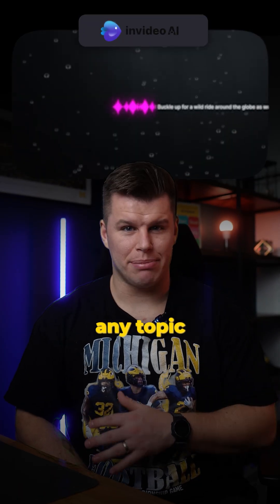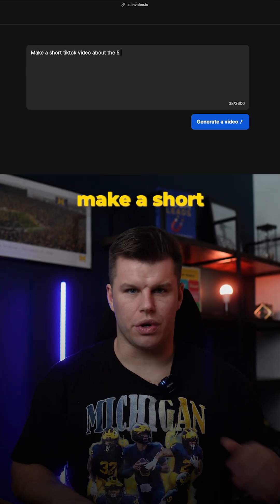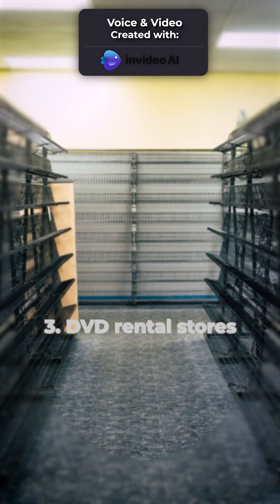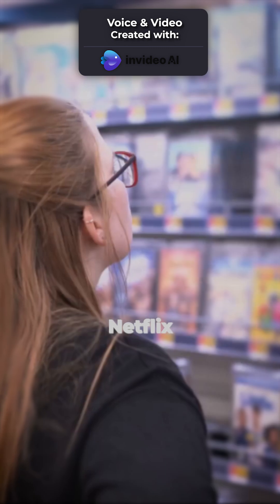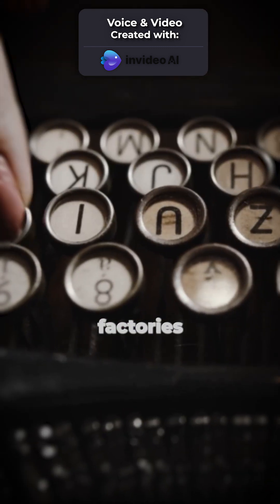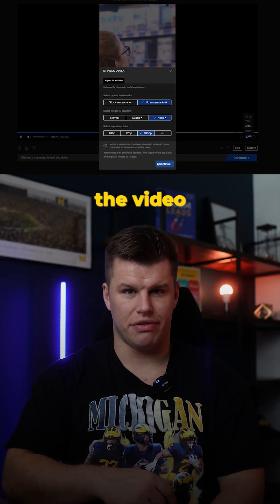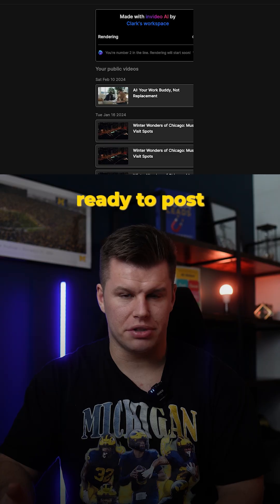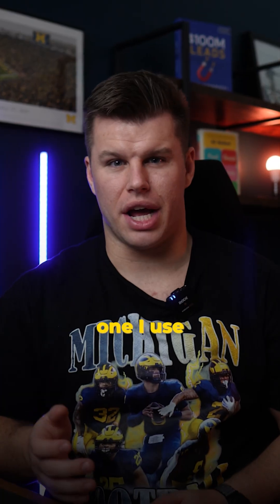How Invideo AI Transforms Content Creation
{{title}}

{{text}}